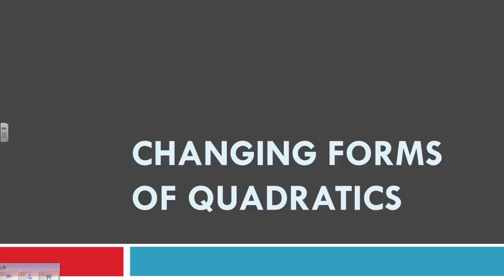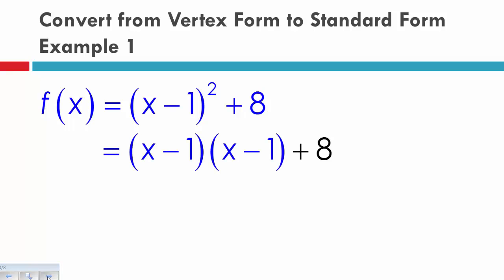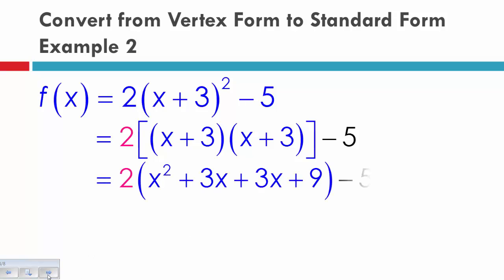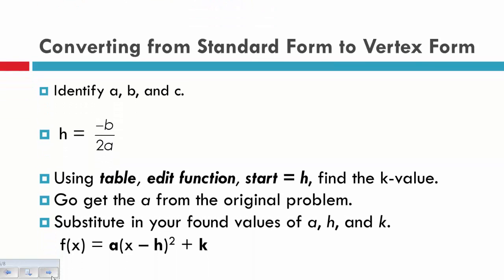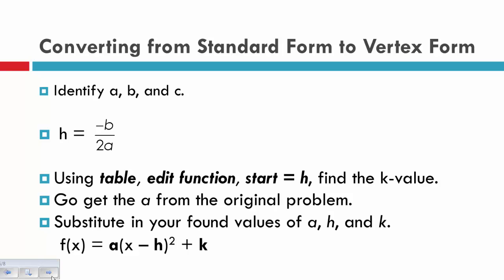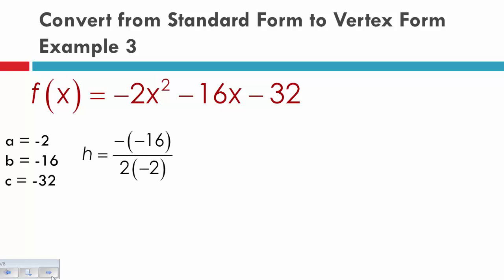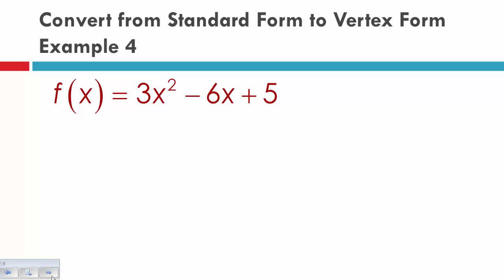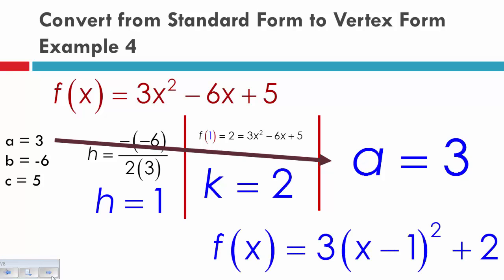Lesson 4.3 Changing Forms of Quadratics